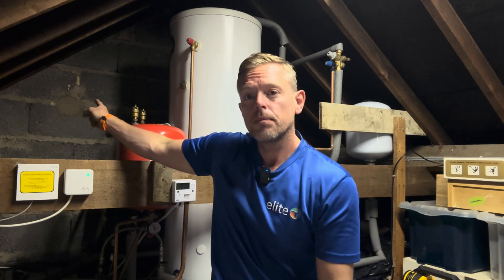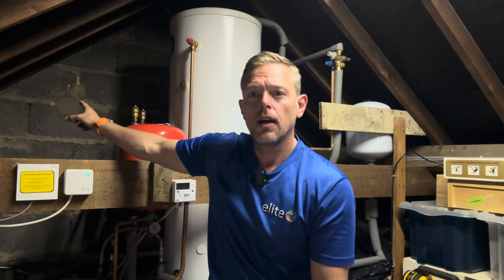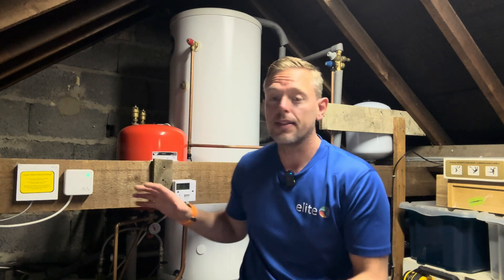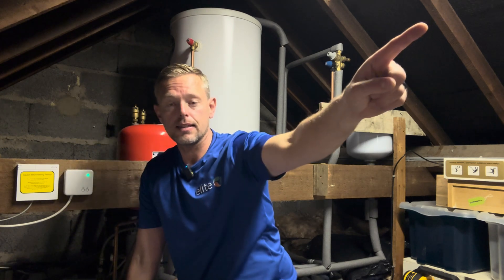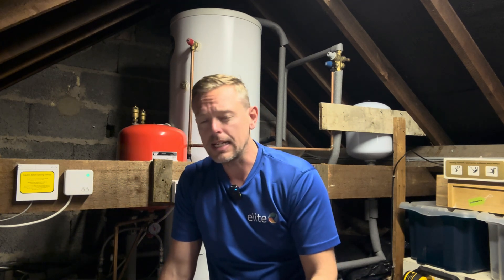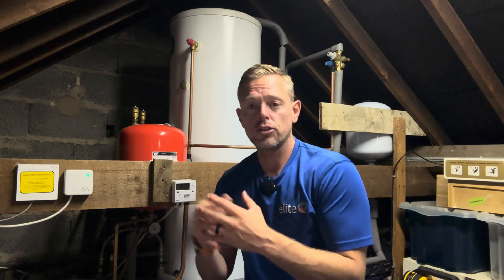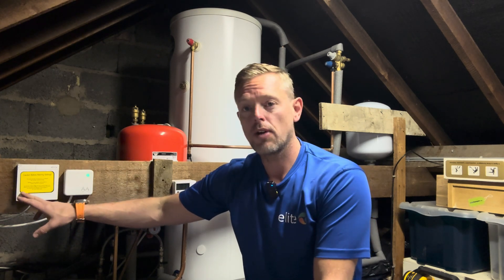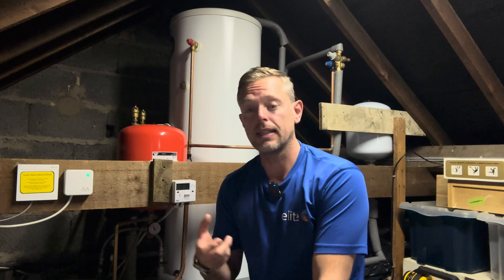🔧 Heat Pump Installation Gone WRONG! 😱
I tackle another under performing heat pump system. With a service, heat loss survey and full assessment of the system as a whole we at elite to start to make recommendations to getting the heat pump system back to full health.